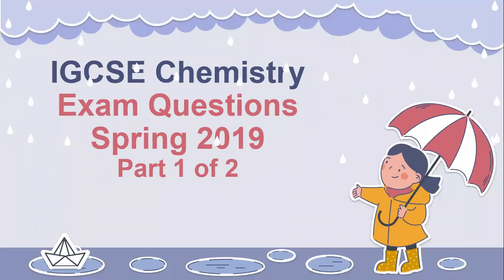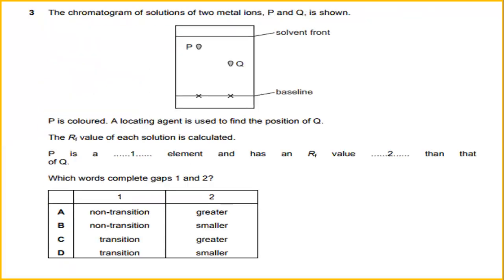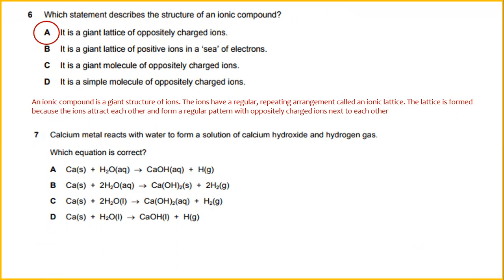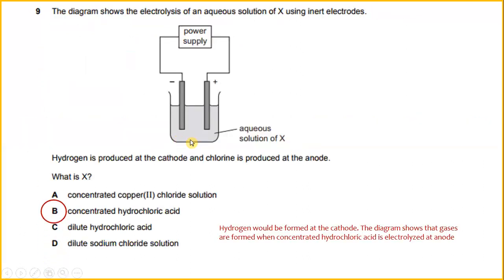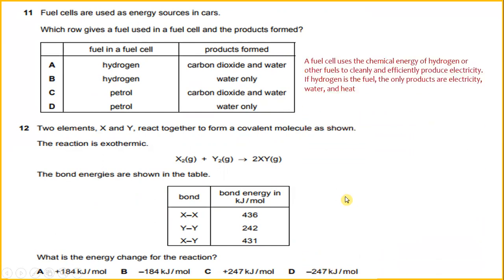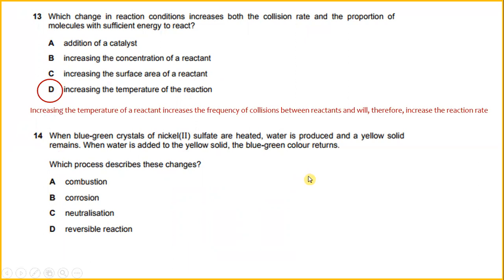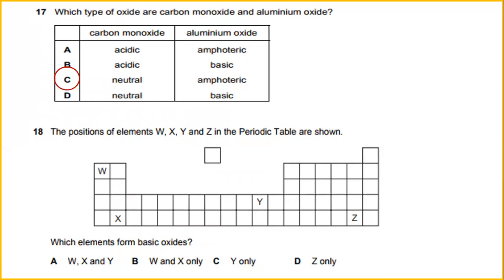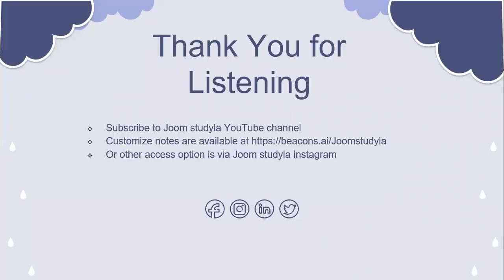IGCSE Chemistry Exam Questions - Spring 2019 Part1 of 2